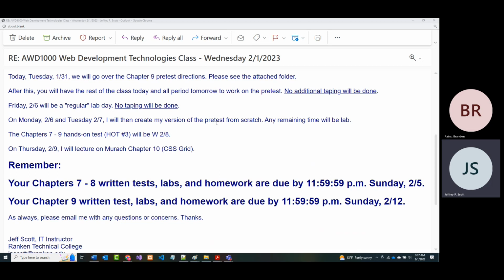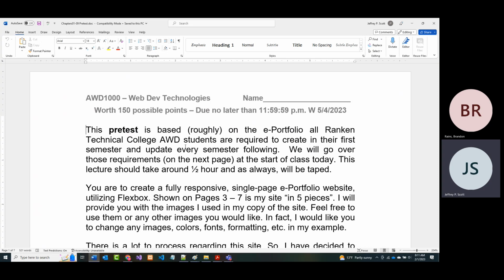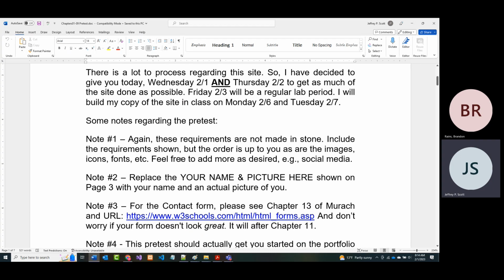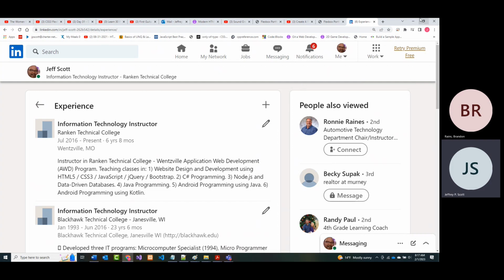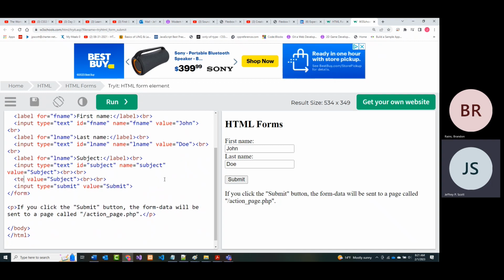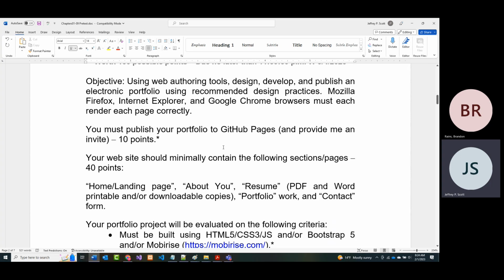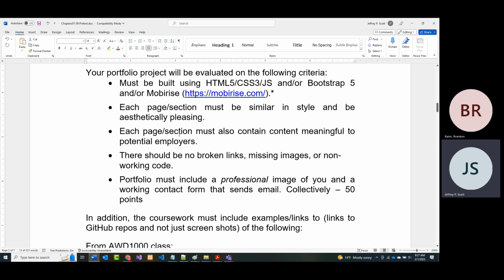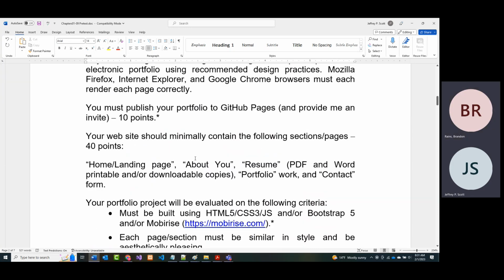AWD1000 - Day15 - 02-01-2023 - Lecture - Pretest Chapters 1 - 9 Instructions